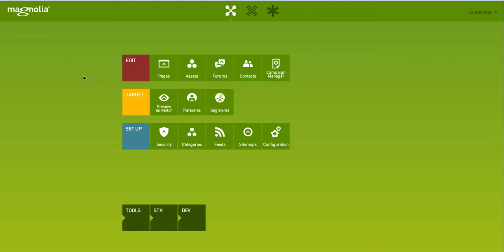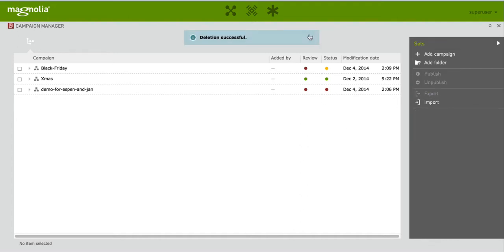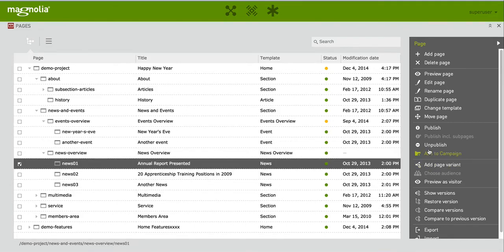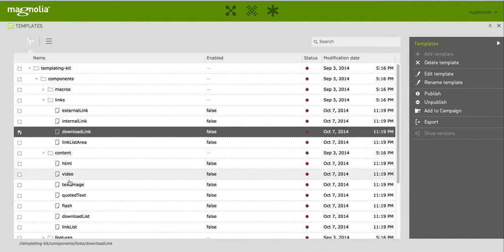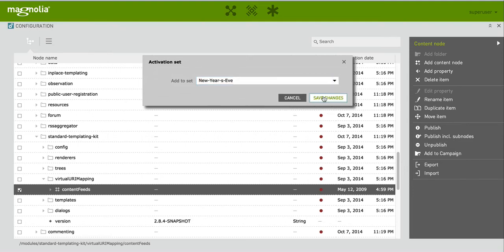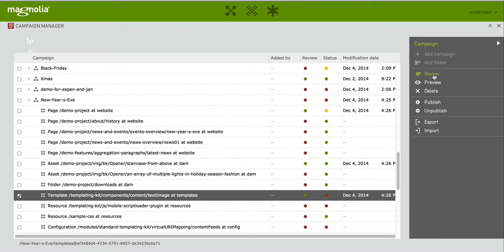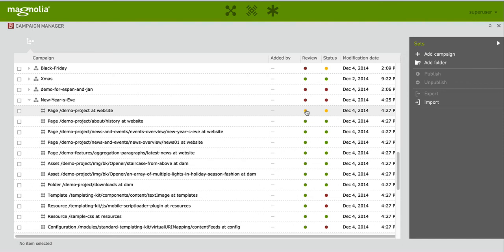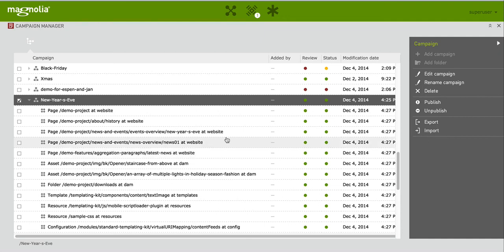Campaign Manager App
Manage your marketing campaigns efficiently with this Magnolia 5 app.